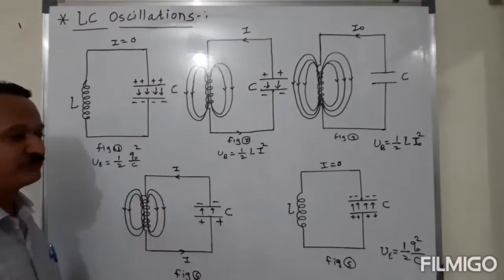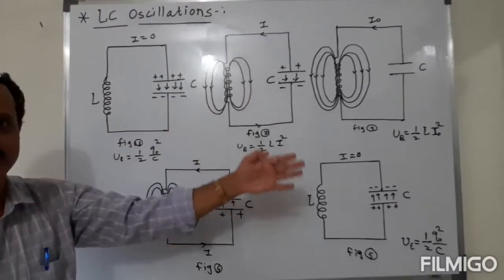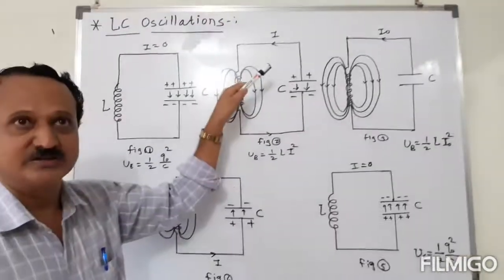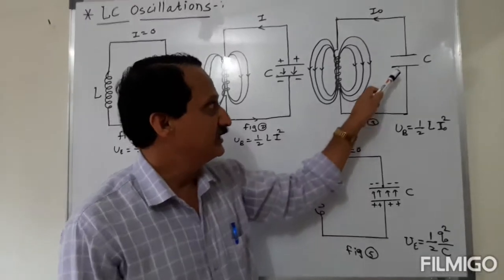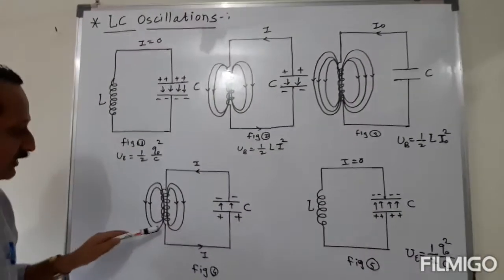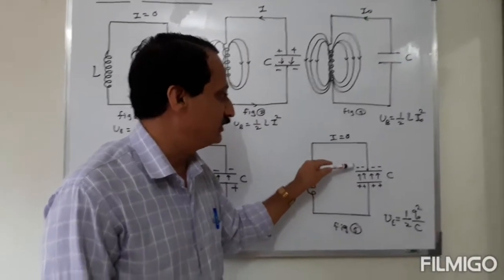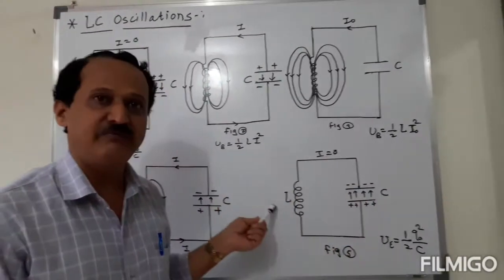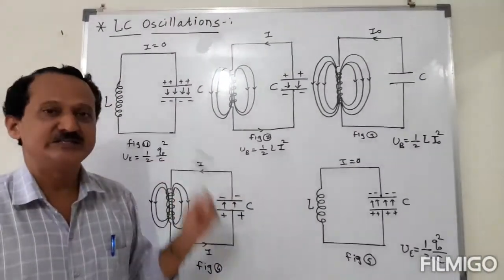LC Oscillations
AC Circuits